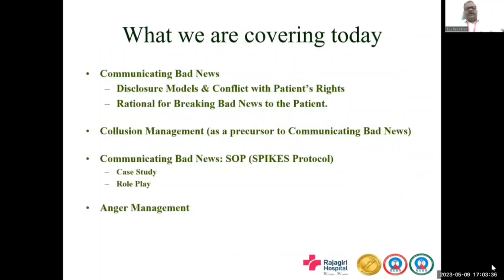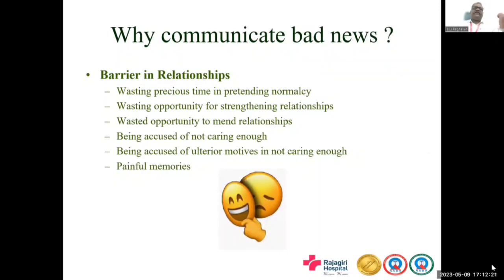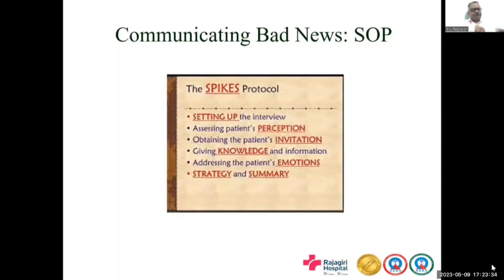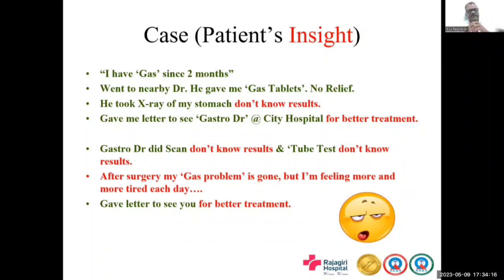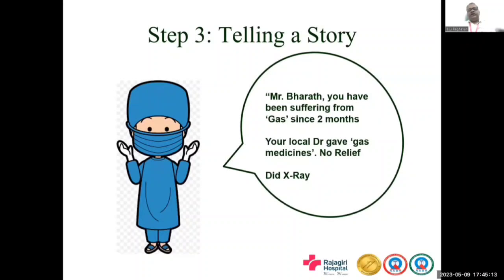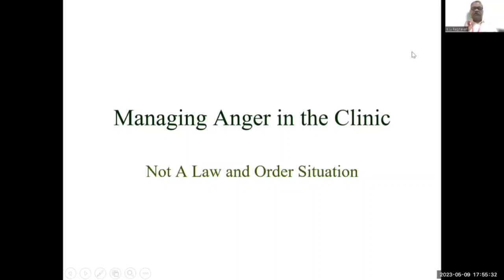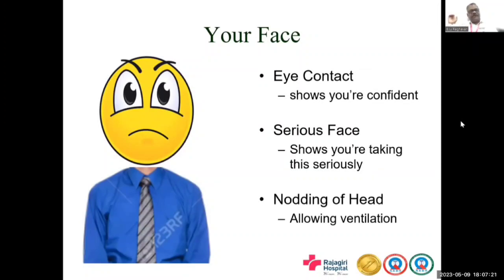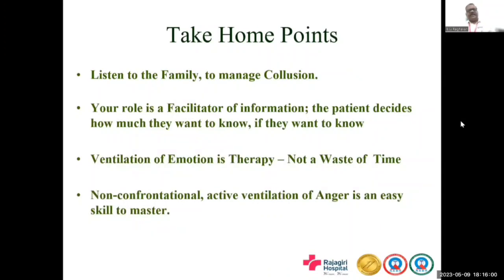09. Communication- CBN and Collusion- Dr Biju Raghavan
09. Communication- CBN and Collusion- Dr Biju Raghavan